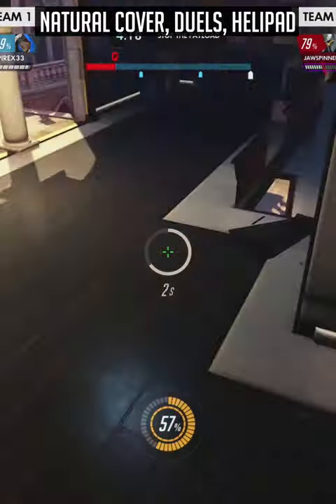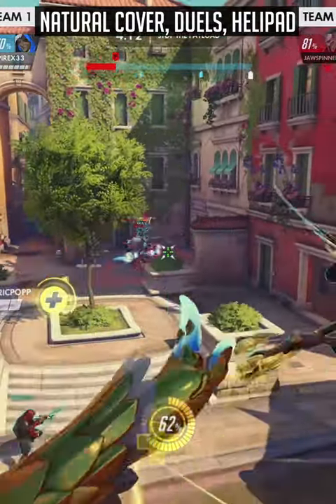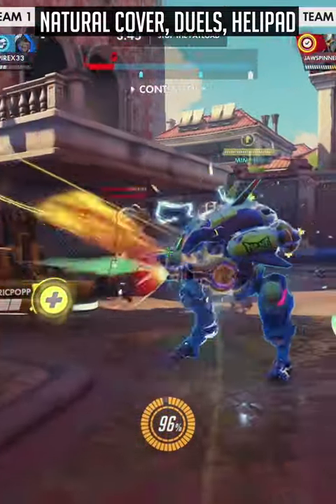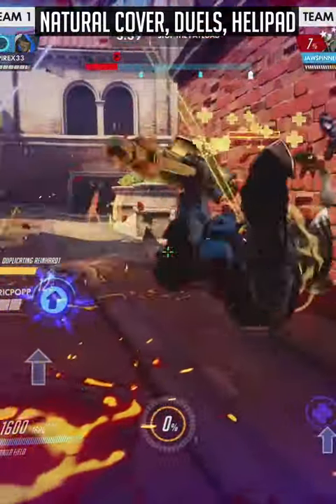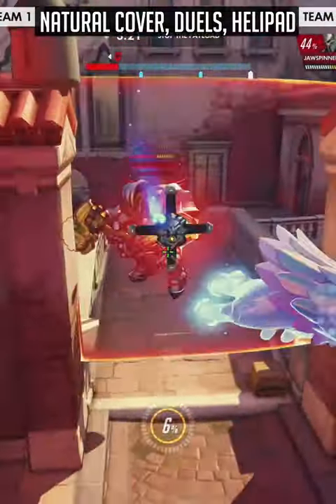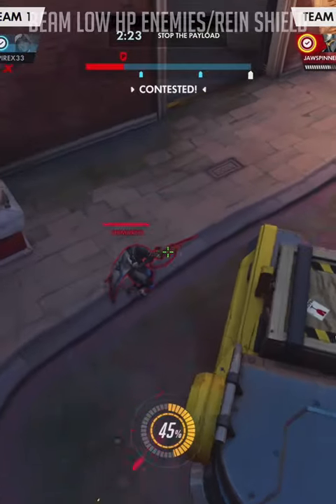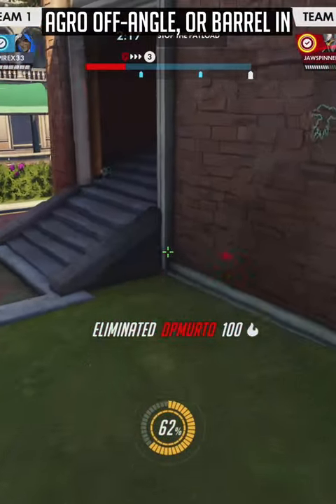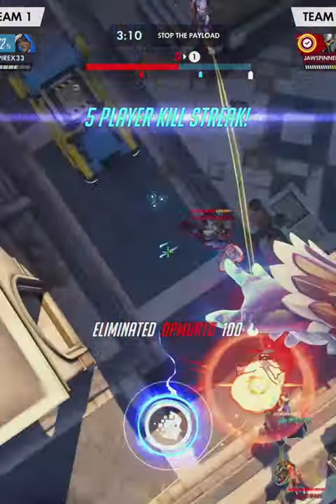The 60 Second ECHO GUIDE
Credit to these Sources (Present In What I'm most known for - My Guide Series!)

1) Jayne (Former Assistant Coach for Dallas Fuel)
2) Spilo/StormCrowProductions (Former NA Contenders Uprising Coach)
3) SVB (Educative YouTuber)
4) MineralOW (Former OW YouTuber, Current Uprising Coach)
5) Your Overwatch (Educative YouTuber, Freedo)
6) Niandra (GM Mercy YouTuber)
7) katteow (Mercy Main YouTuber)
8) Fitzyhere
9) KarQ
10) Temporal
11) NatterOW
12) ioStux